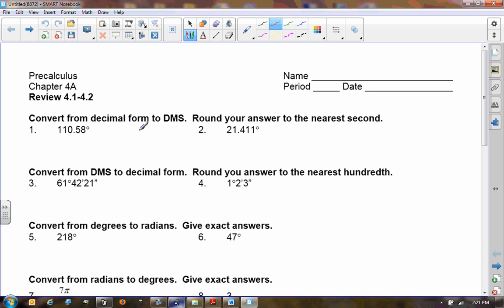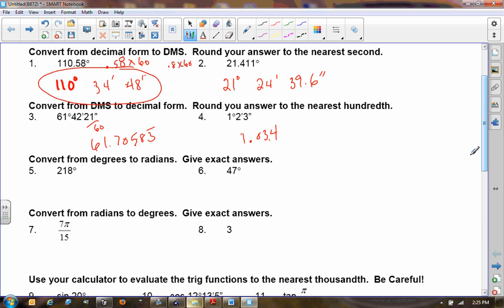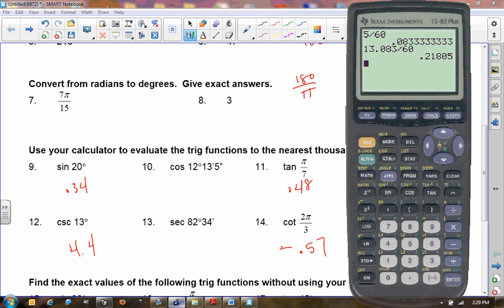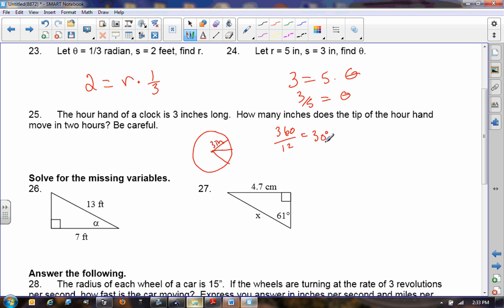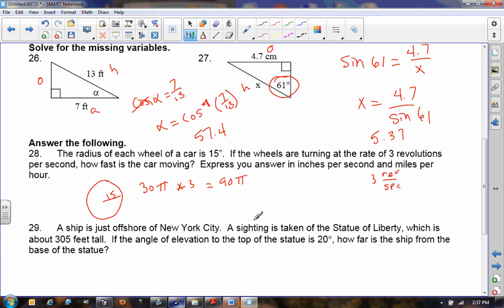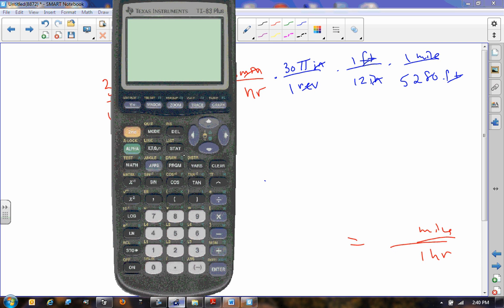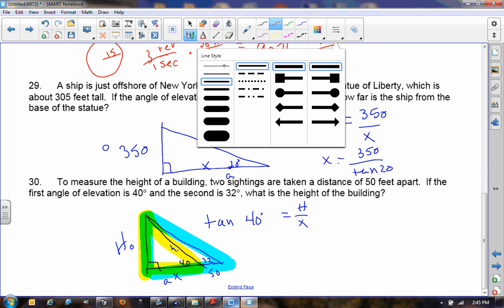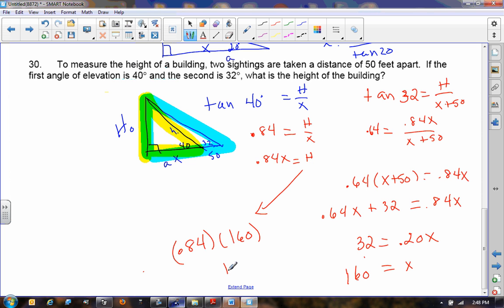review for quiz 4.1 qnd 4.2